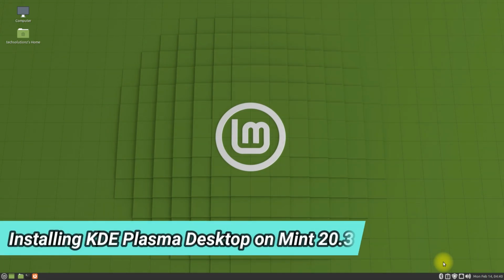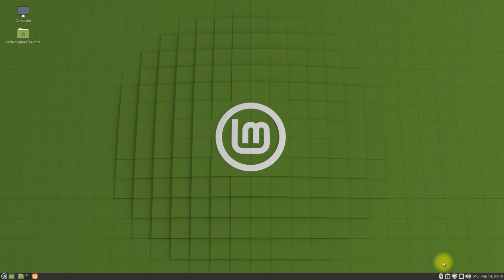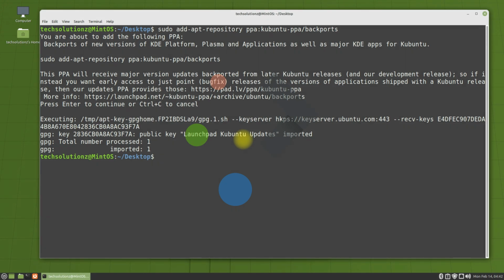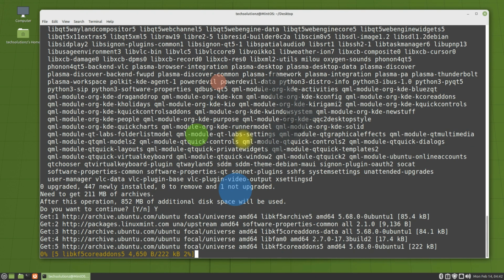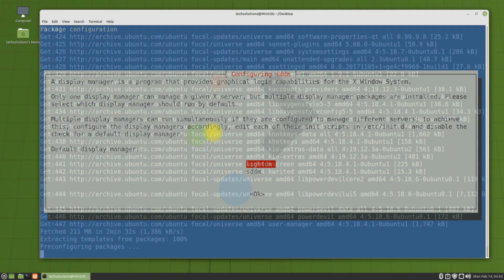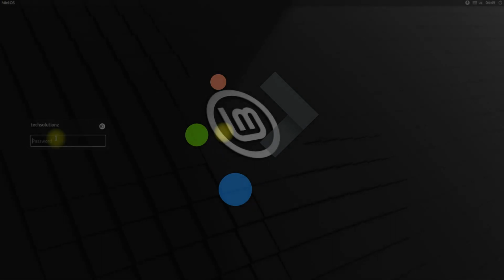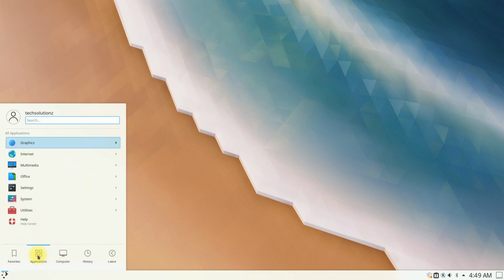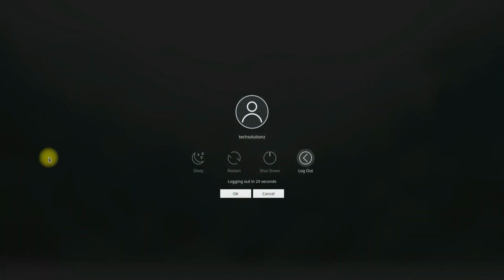How to Install KDE Plasma Desktop on Linux Mint 20.3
How to Install KDE Plasma Desktop on Linux Mint 20.3 | Install KDE Desktop on Linux Mint 20.3 | KDE Plasma is a Desktop | Use Plasma to surf the web; keep in touch with colleagues, friends and family; manage your files, enjoy music and videos; and get creative and productive at work. Do it all in a beautiful environment that adapts to your needs, and with the safety, privacy-protection and peace of mind that the best Free Open Source Software has to offer.

Important Steps:
Step 1: Add Kubuntu Backports repository
Step 2: Install KDE Plasma Desktop on Linux Mint 20.3
Step 3: Use KDE Plasma Desktop on Linux Mint 20.3

Important Terminal Commands:
1. sudo add-apt-repository ppa:kubuntu-ppa/backports
2. sudo apt update
3. sudo apt install kde-plasma-desktop